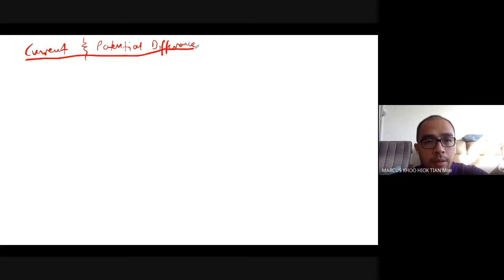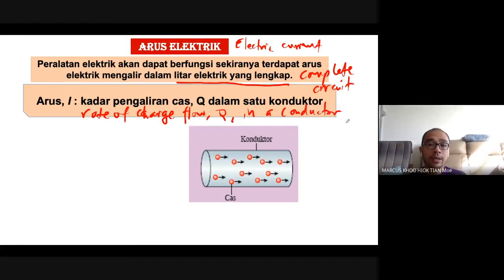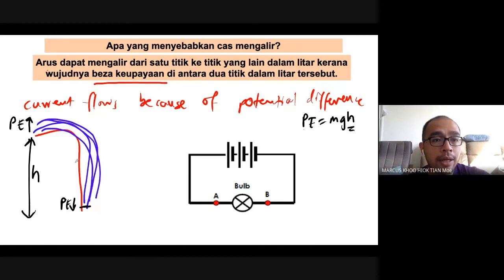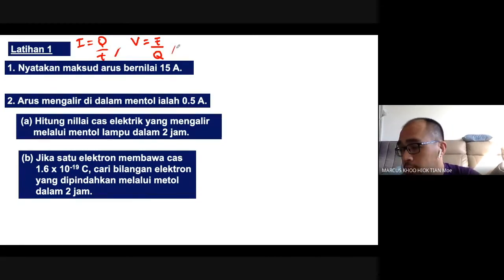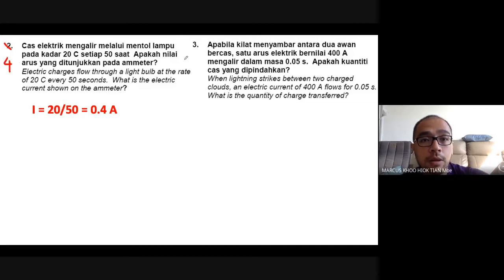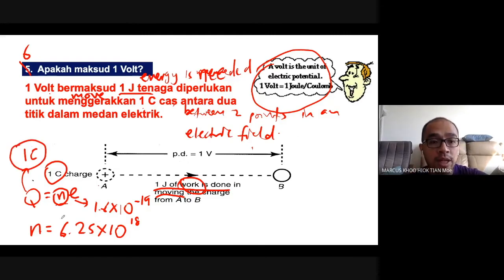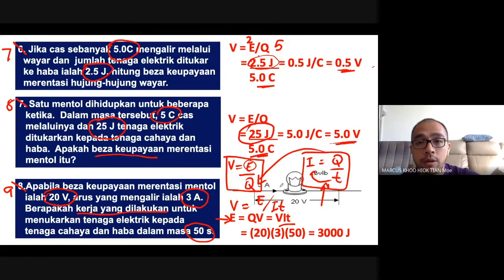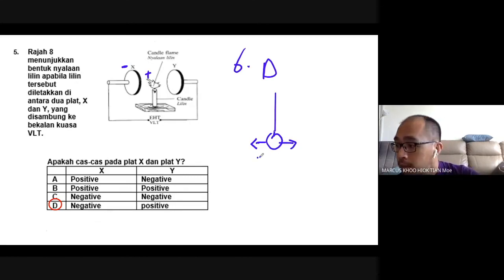Online Classroom Series 2021: Form 5 Physics Current and Potential Difference (Part 2) 19 May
We continue from where we left off last by looking finally into the meaning of current and potential difference, as well as answering some exercise questions.